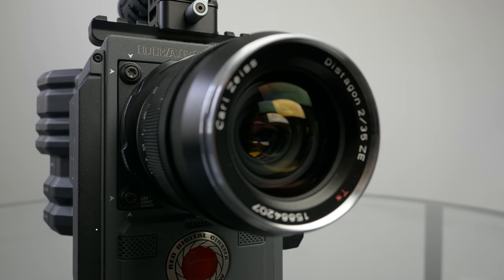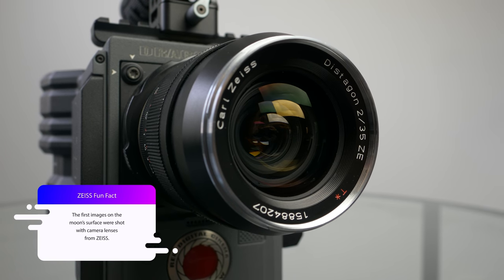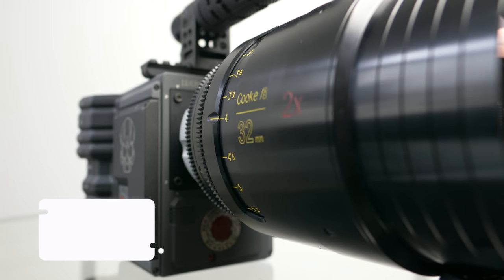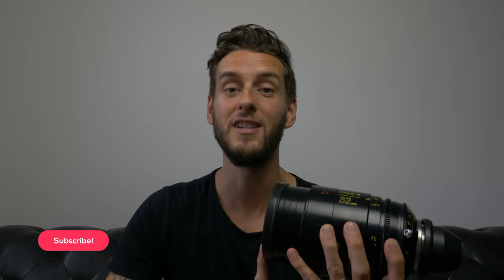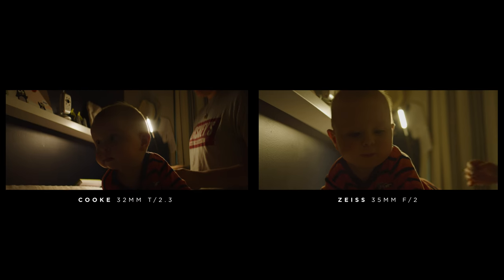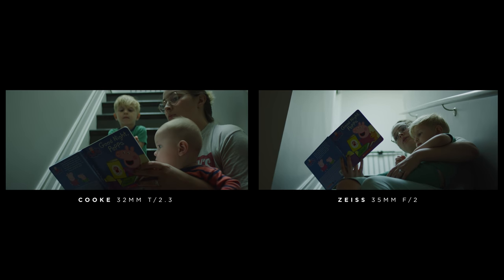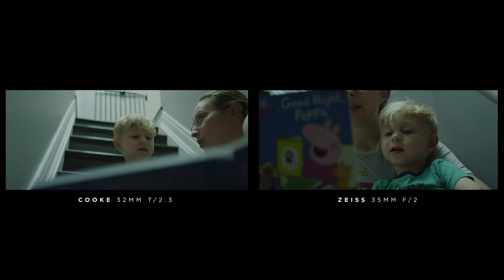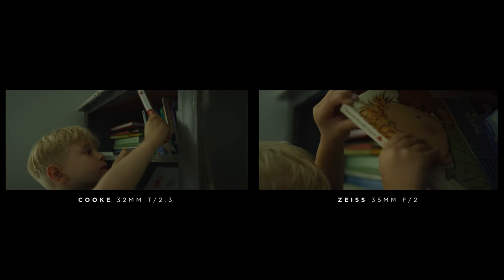CAN YOU GET THE ANAMORPHIC LOOK WITHOUT SPENDING THE MONEY? (Anamorphic Vs. Spherical Lens)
⬇ The Gear I Recommend & Use ⬇
Podcast Microphone
Studio Monitors
Audio Interface & Plugins
Field Recorder
Mixing / Recording Headphones
Reference & Casual Listening Headphones
DAW Control Surface
Wireless Mouse
Computer Keyboard
Piano Keyboard
Lava Lamp

I've used these products for many years & can stand by them. I've only included items that I think are great purchases that would be beneficial to you. Thank you for your continued support!